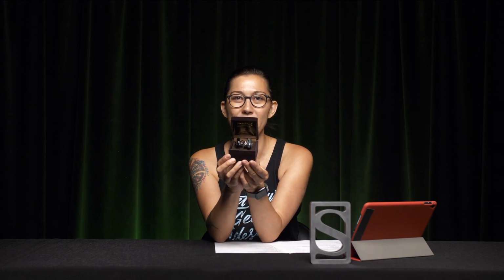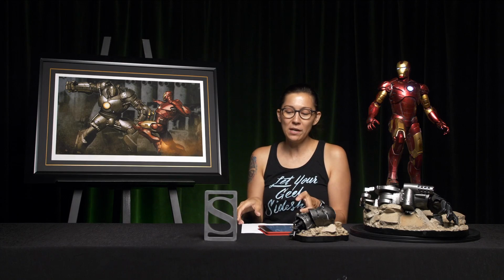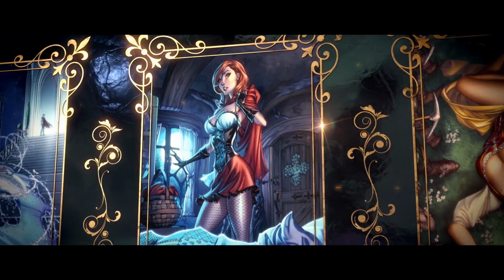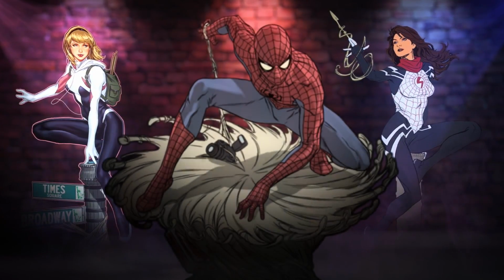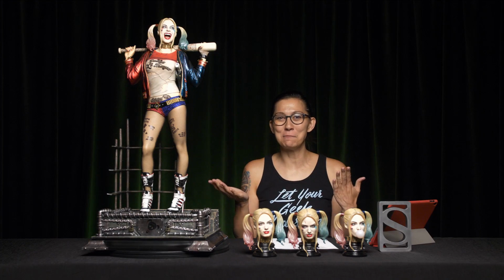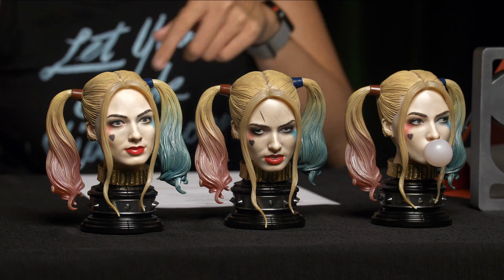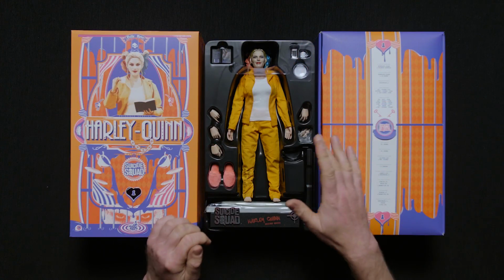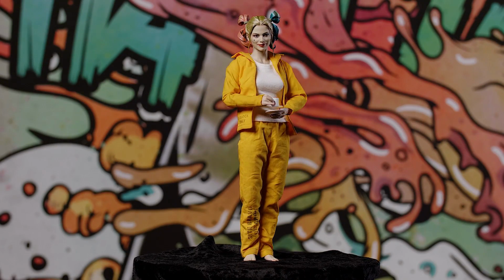Alice in Wonderland, Iron Man, Spider-Man and more! - Sideshow Live!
Join us for another episode of Sideshow Live, where we will take a closer look at the Alice in Wonderland Statue from the J. Scott Campbell Fairytale Fantasies collection, the Iron Man vs Iron Monger Fine Art Print by Adi Granov, the Iron Studios Spider-Man Battle Diorama series, and more!

Don't forget to Let Your Geek Sideshow!